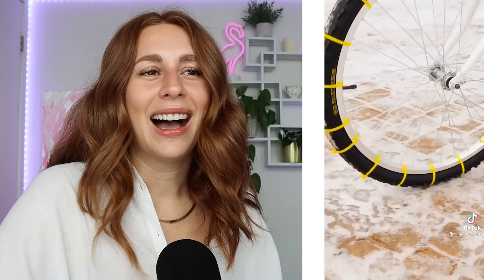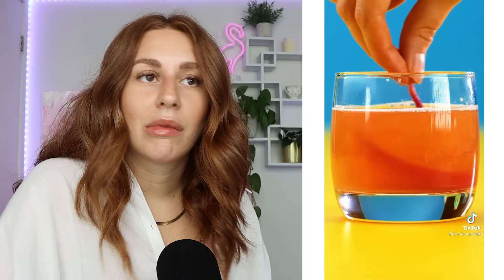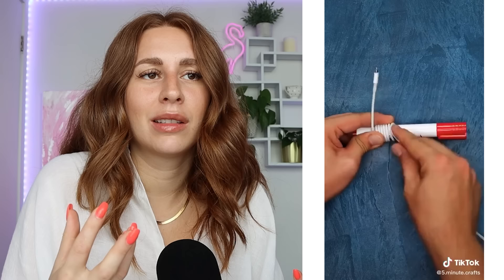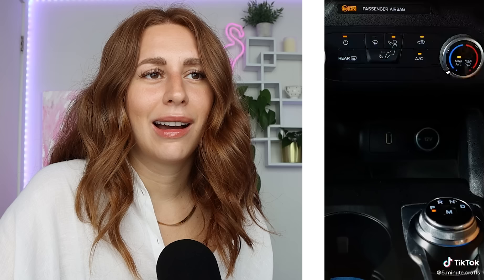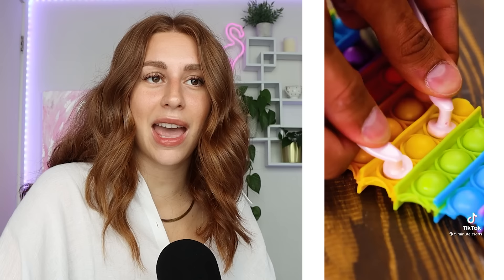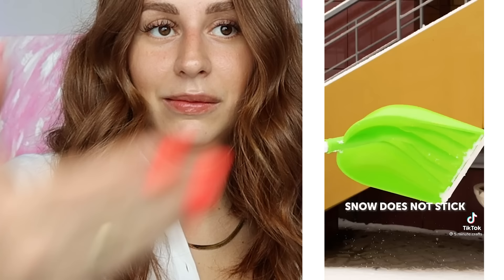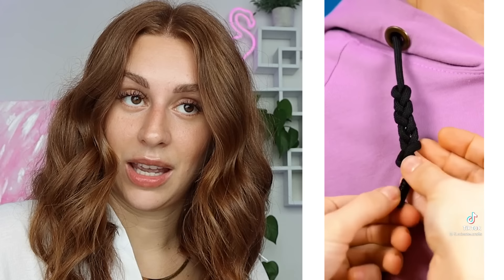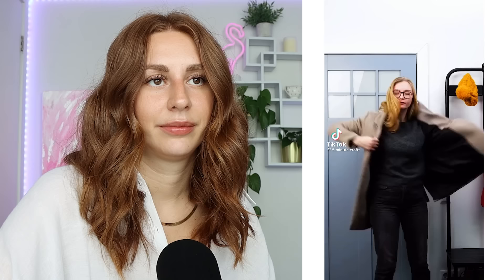5 Minute Crafts Is Seriously DUMB - REACTION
5 Minute Crafts Is Seriously DUMB - REACTION

Hey ya'll! Today on my channel we are reacting to . Enjoy

Hi, I'm Charlotte Dobre. I'm an actor, reactor, singer and sometimes (not really) comedian. On this channel I do reactions, commentary and occasionally I crack a joke or two. I upload daily, usually 7 days a week, unless life gets crazy or I get lazy. Come hang out, it's a good time.

End screen song:
Take It All Off (Feat. Charlotte Dobre, Sam Klass) - Defunk